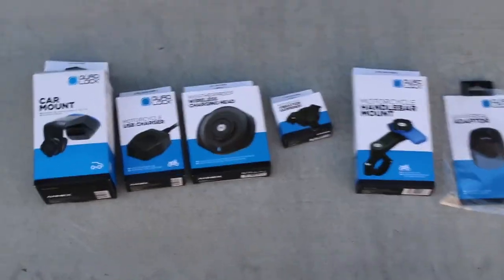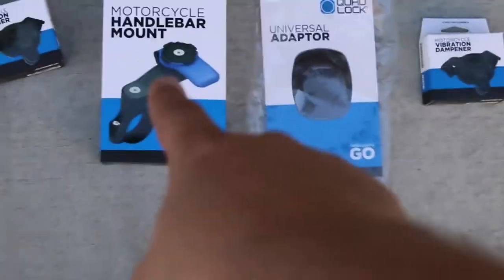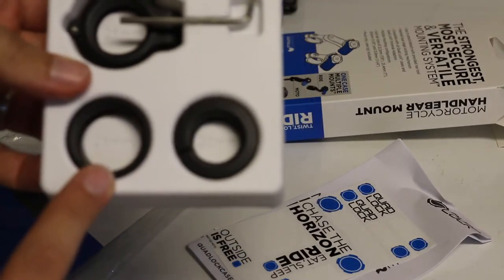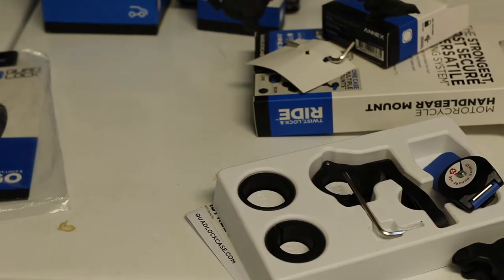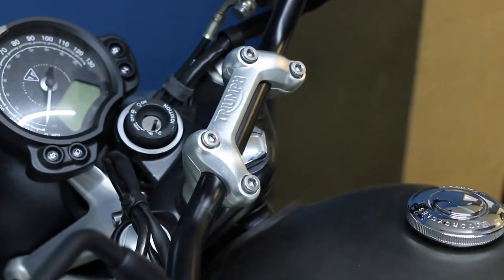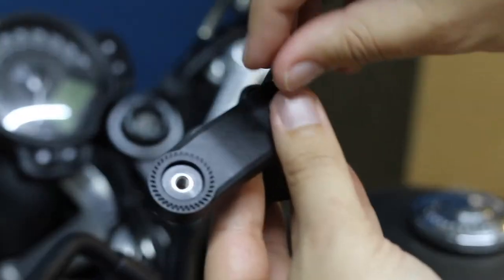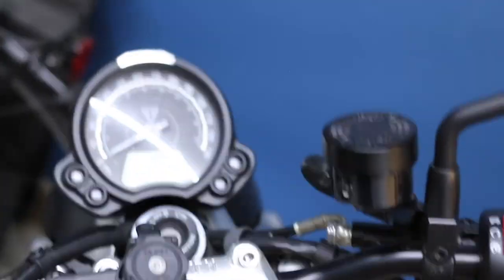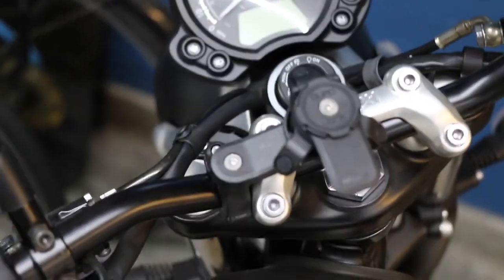Installing Quadlock on a 2020 Street Twin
Today AJ installs some new Quadlock items on a 2020 Street Twin!

Interested in a QuadLock Phone Mount (works on a bike, motorcycle, body mount, etc)?

Samsung Galaxy S5
GoPro Hero 4 Silver
GoPro Hero 6

- What type of motorcycle do you currently drive? 2011 Ducati Monster 696 (Stealth Black).

- How did you afford your camera equipment and motorcycle? I work a full time job and saved as much as I could to make this channel a reality.

- How many camera do you currently own? Two DSLR's and two Point and Shoots.